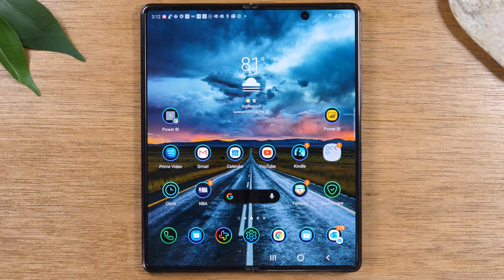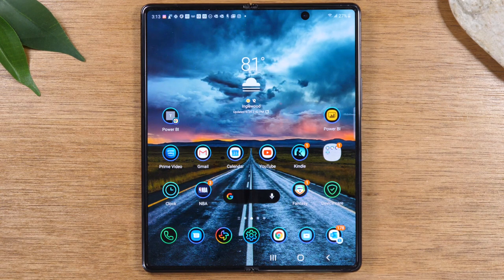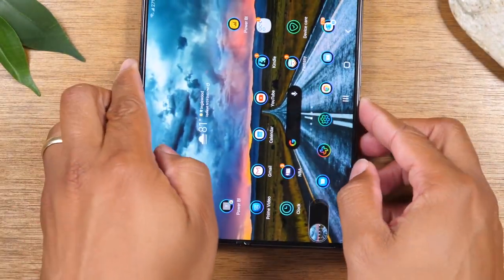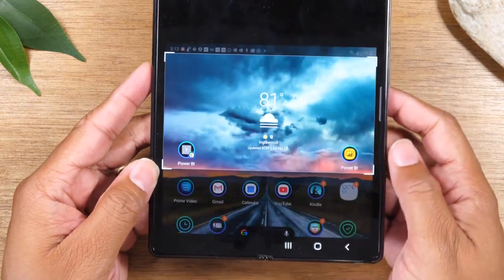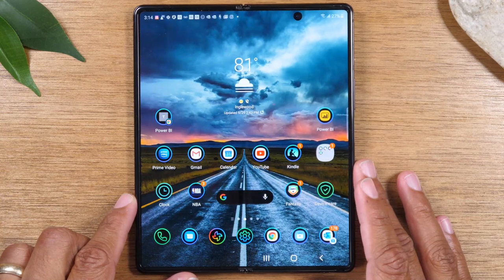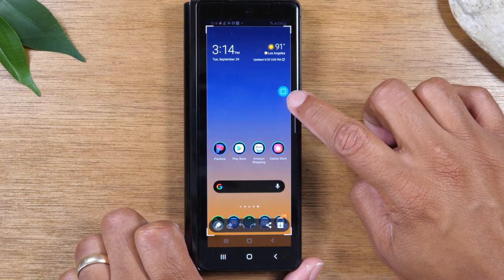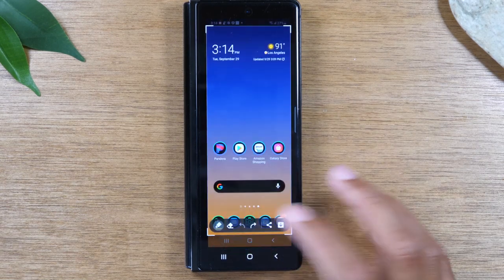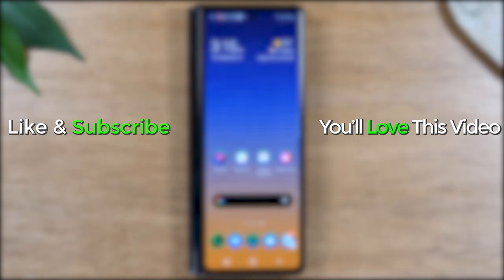Samsung Galaxy Z Fold 2 How to Take a Screenshot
Quick tutorial on how to take a screenshot on the Samsung Galaxy Z Fold 2. We show two methods.